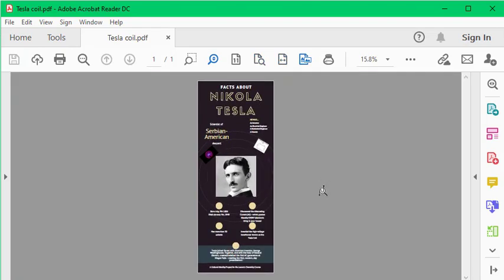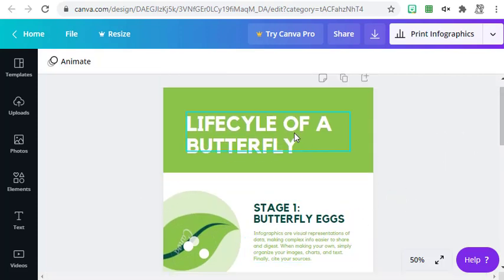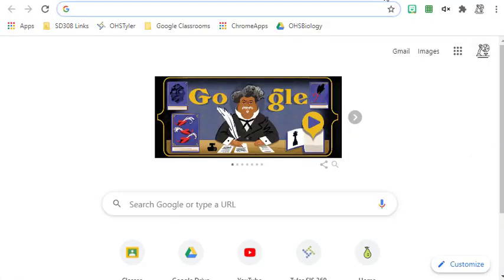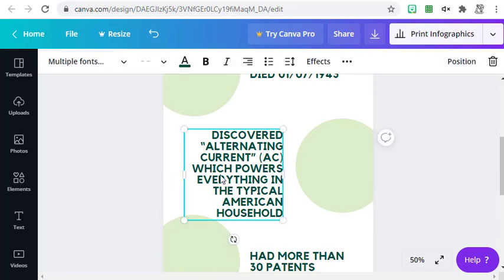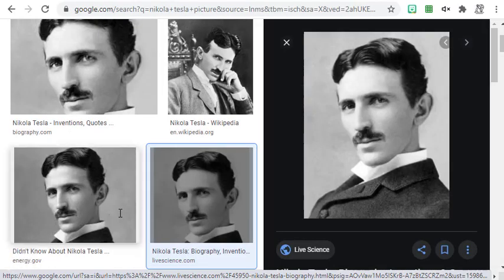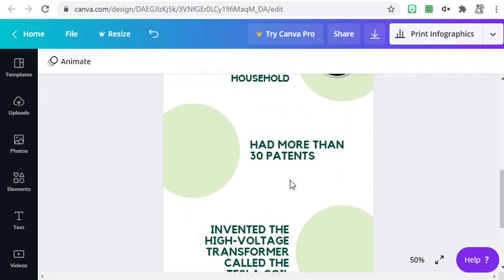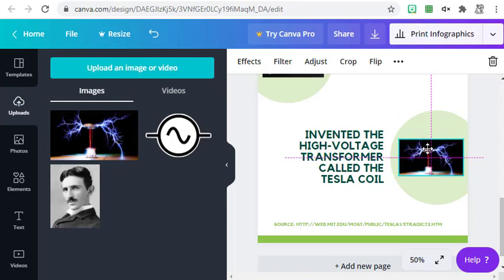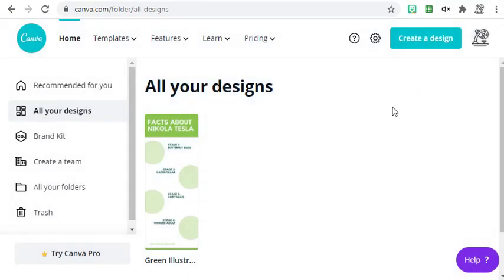Canva Tutorial (creating a basic infographic)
0:00 - 2:10  Signing into Canva and Selecting a Template

2:00 - 14:16  Editing the Infographic Template (Adding Your Own Content)

14:16 - END  Sharing Your Infographic (Downloading a PDF)